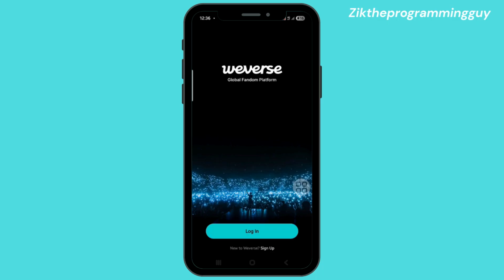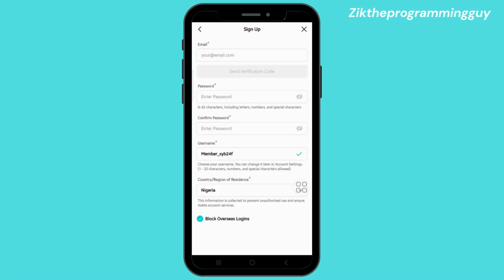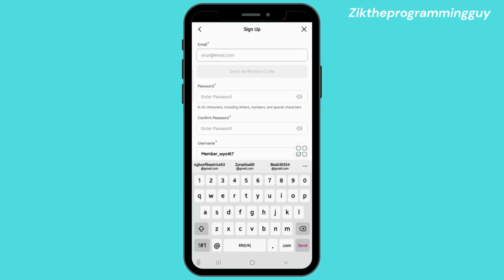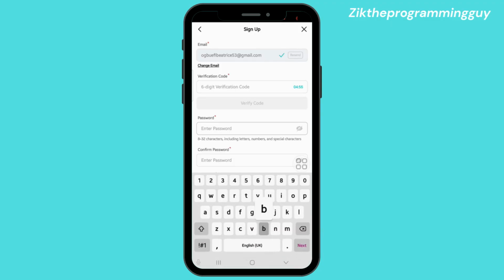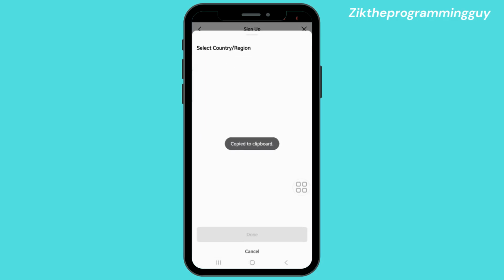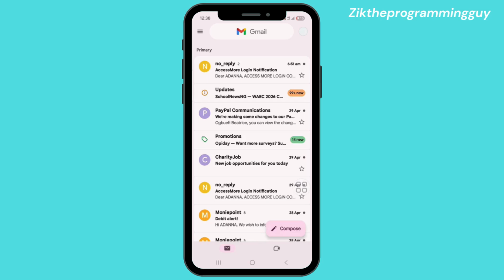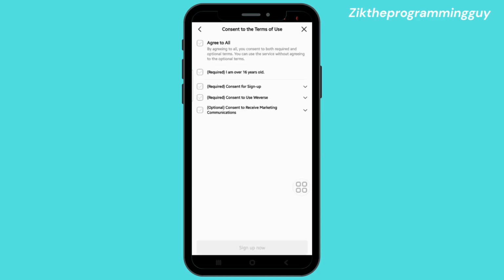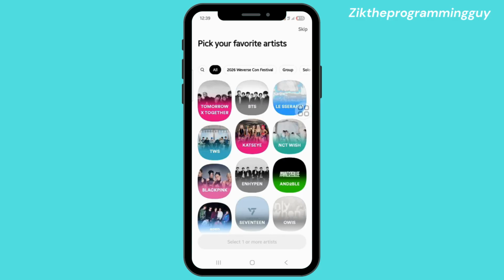How To Sign Up Weverse Account || Create A Weverse Account || Weverse Registration Guide 2026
Looking to join Weverse and connect with your favorite artists and communities? In this step-by-step guide, you’ll learn how to sign up for a Weverse account بسهولة in 2026. Whether you’re new to the platform or just need help getting started, this tutorial covers everything you need to know.